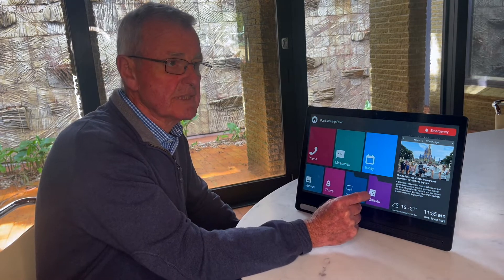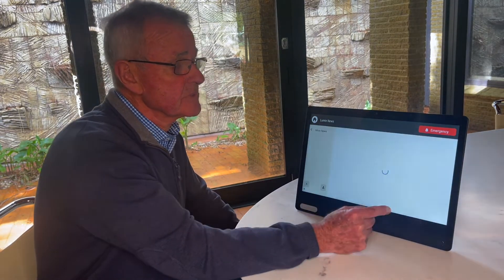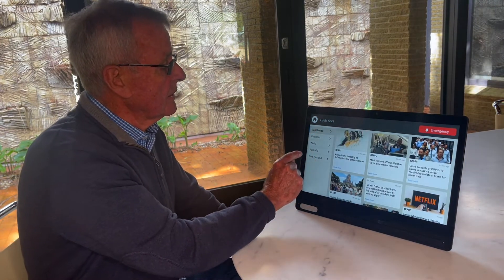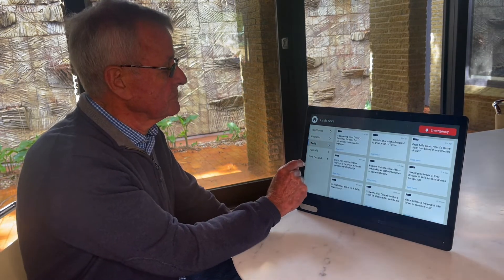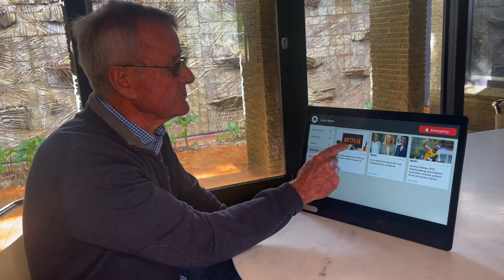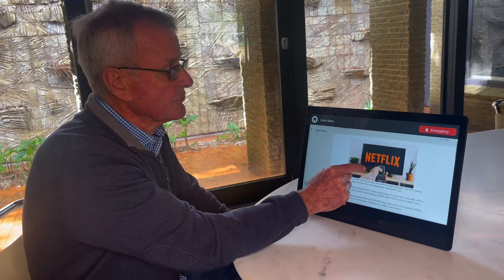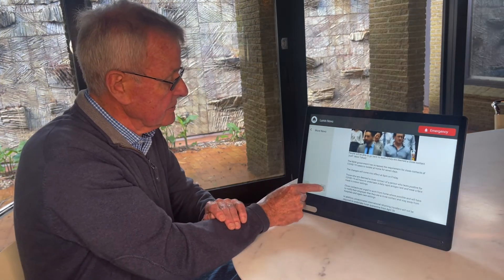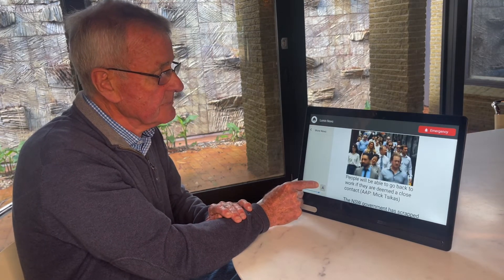How To: News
Lumin offers a custom list of news channels just for you.